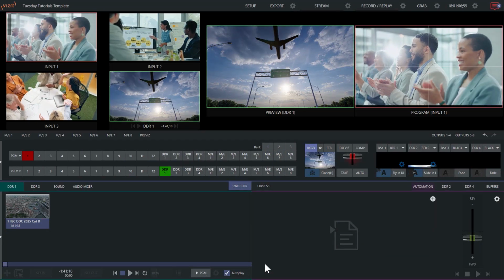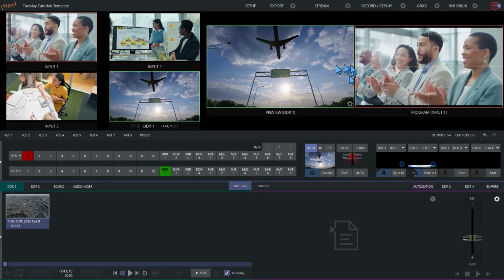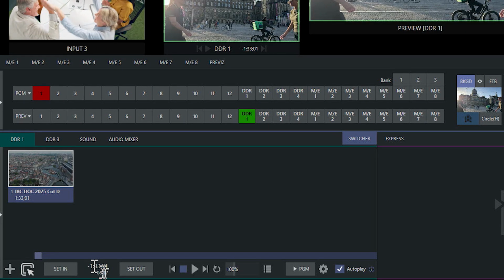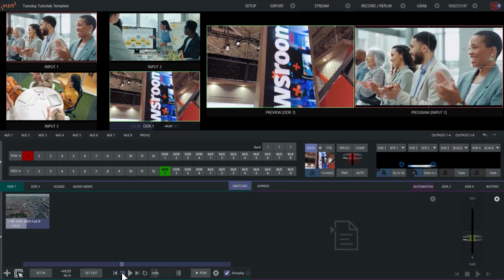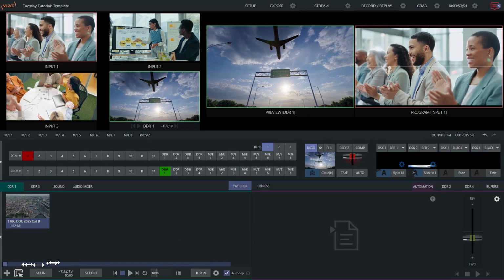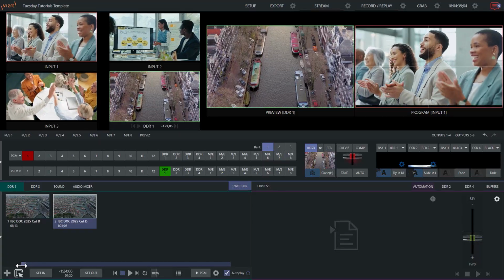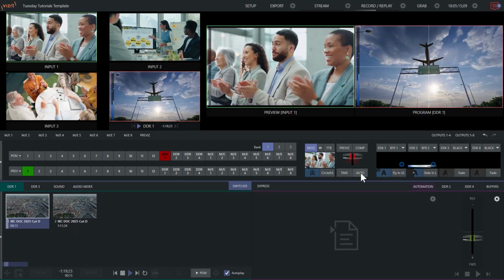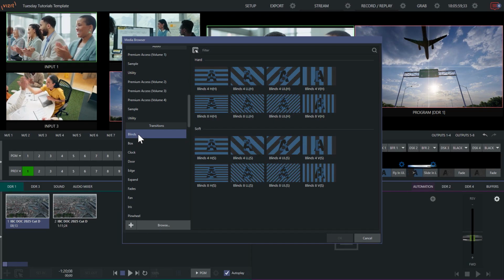Tuesday Tutorial - Editing clips with TriCaster DDR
Need to make a quick edit or trim during a live show?

In today’s Tuesday Tutorial, our resident studio wizard Richard Evans shows you how to keep things smooth, simple, and stress-free in the TriCaster DDR.

Have some free time over the holidays? Catch the full series and more how-tos on our YouTube channel